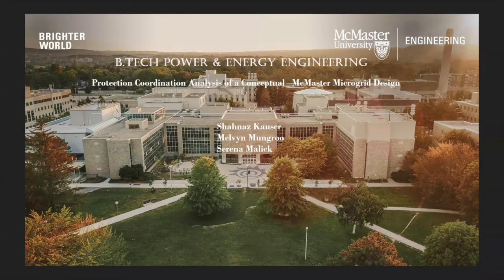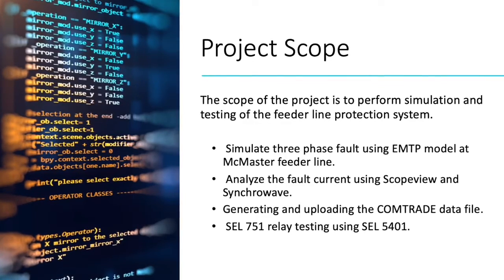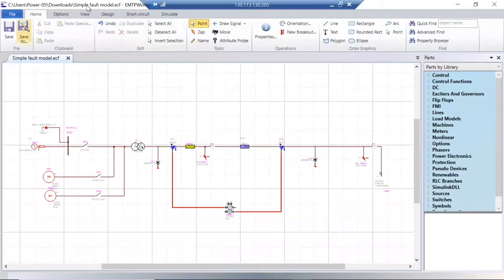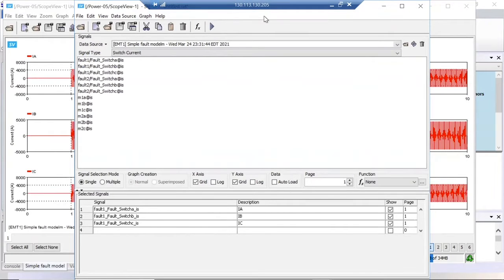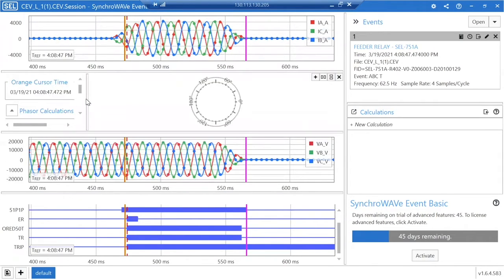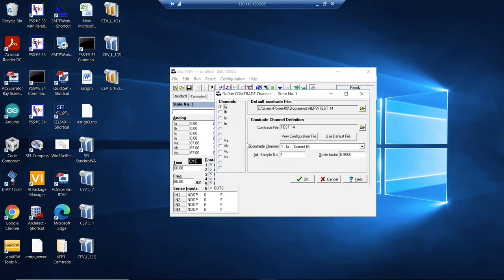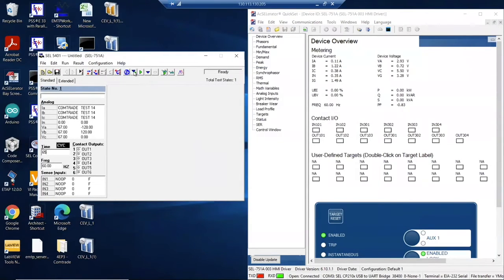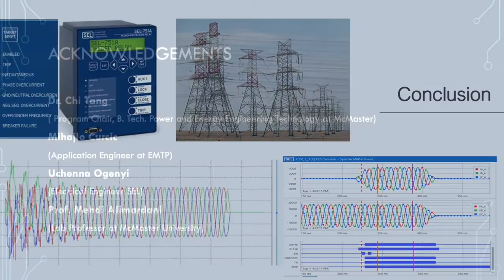Feeder Line Protection- Protection Coordination Analysis of a Conceptual McMaster Microgrid Design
MAC Engineering- Expo Capstone Project 2021

The continuing peak for demand and high interest in the testing of protective relay systems has subsequently led this team to conduct a project with the objective of designing the EMTP model. Using the COMTRADE data generated for analysis to test the overcurrent fault across the feeder line at McMaster University’s campus. Relays are well known for protection from faults in power systems. EMTP provides the capability of completing a thorough analysis of the transient stability on the overcurrent, over/under voltage, and over/under the frequency of the power system. This project team is writing this report with the intention of proposing the overcurrent fault analysis as well as a detailed description of the COMTRADE data file that is generated by the EMPT- RV Software.